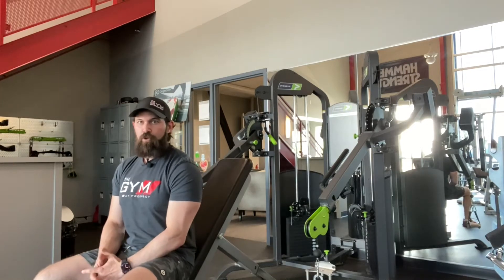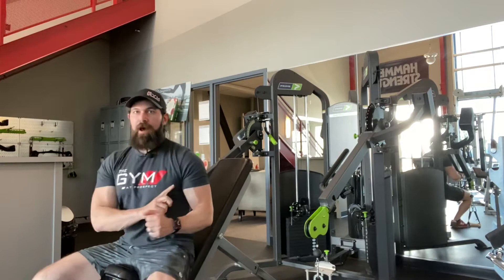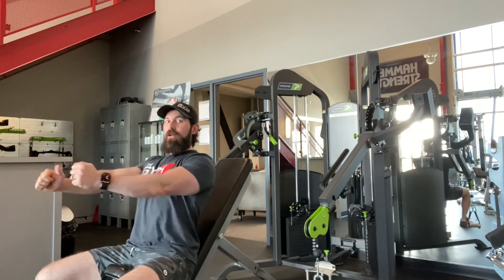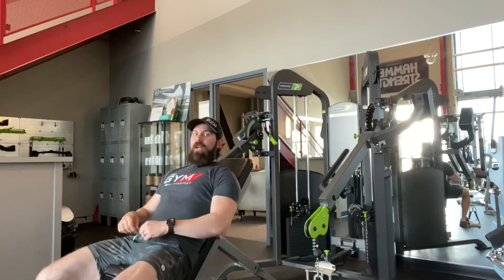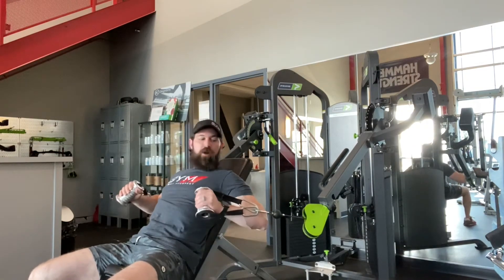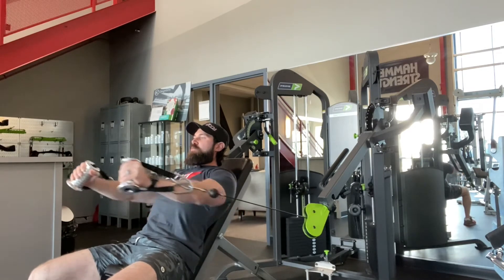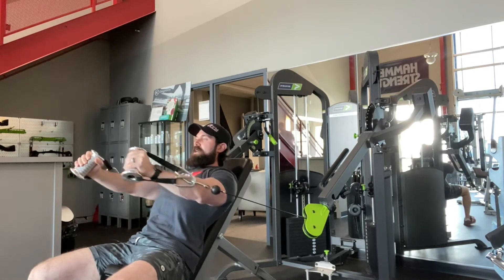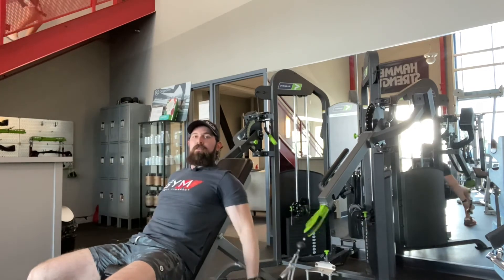Seated costal cable pec press